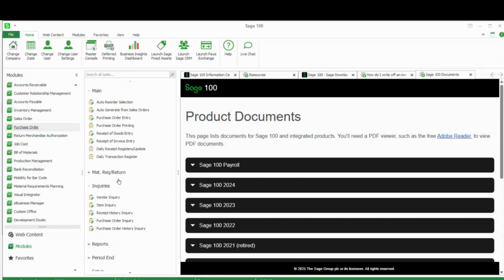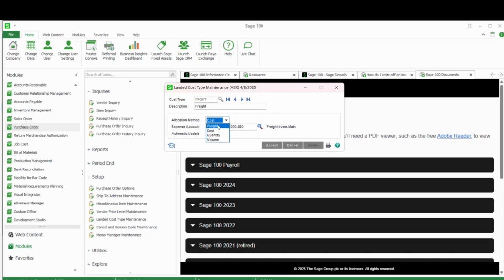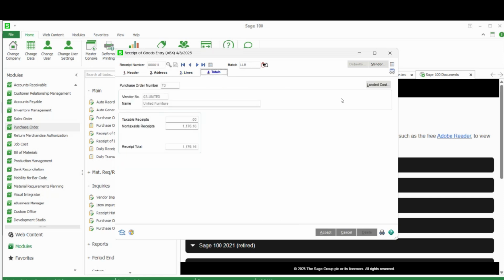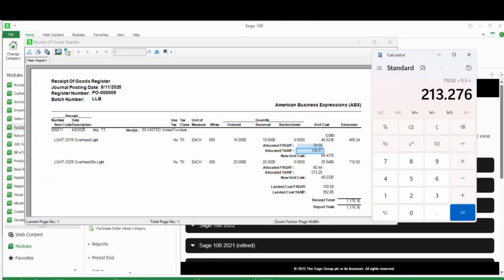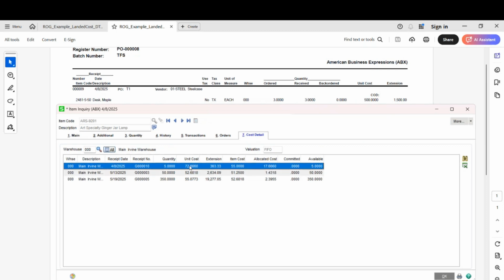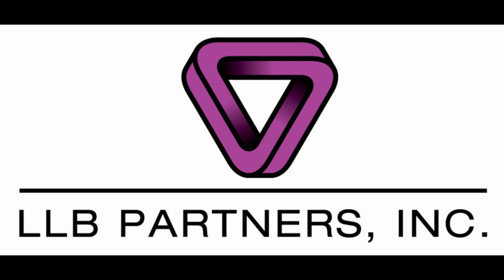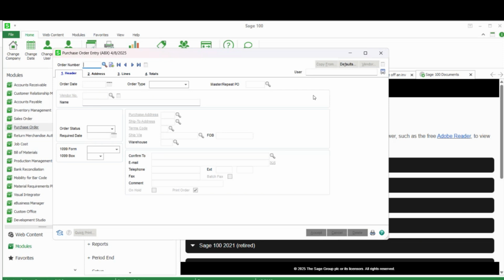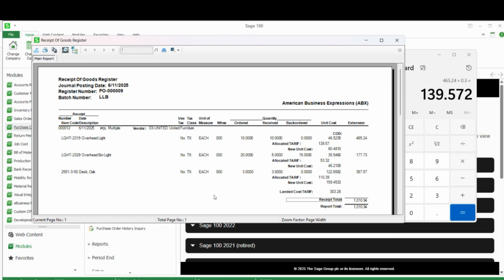Sage 100 Tariffs Through Landed Cost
Learn how using the Landed Cost feature in Sage 100 can help you effectively manage and track tariffs from your vendors.